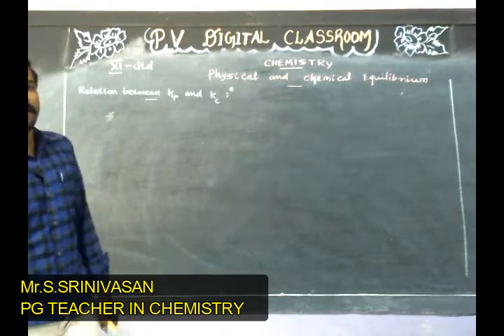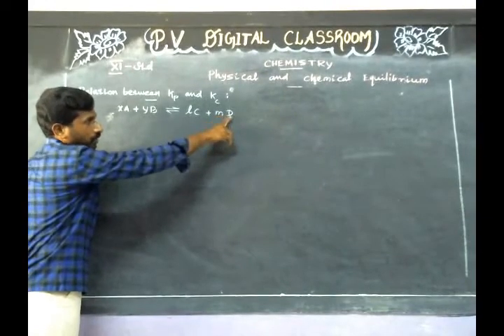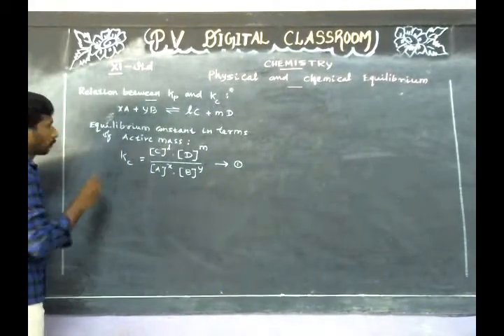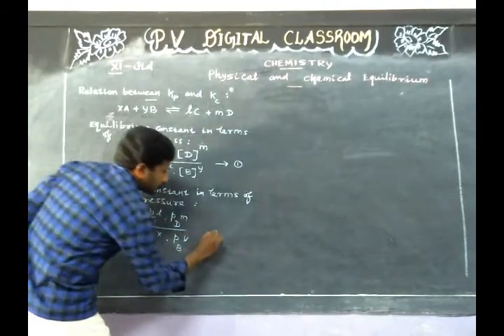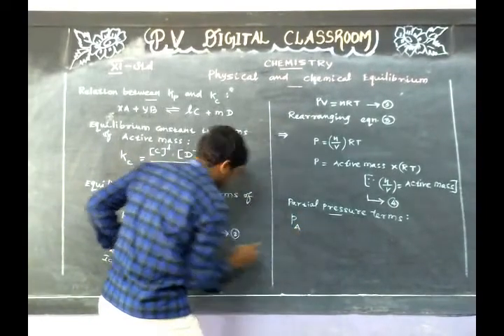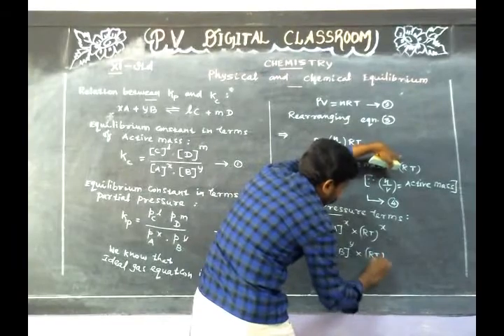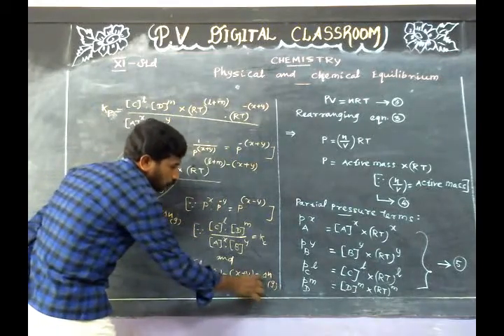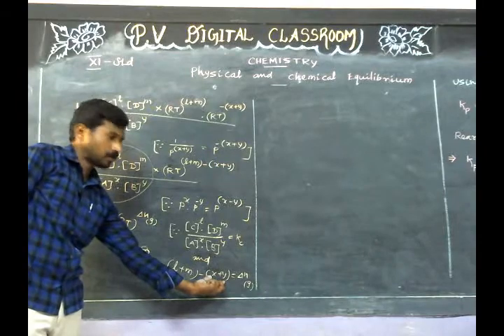PHYSICAL AND CHEMICAL EQUILIBRIUM UNIT 8 XI STD CHEMISTRY VOLUME 2